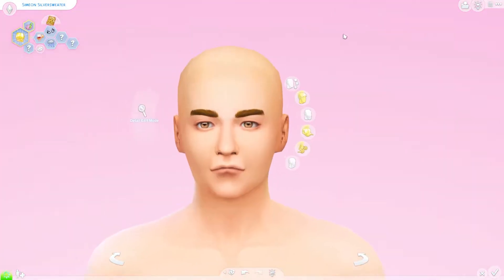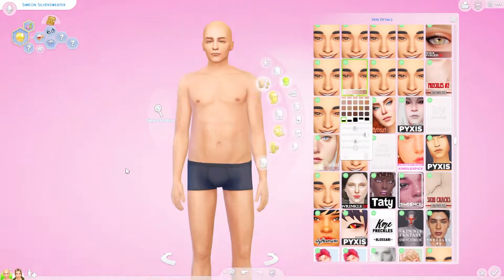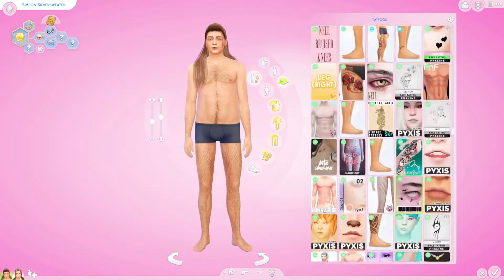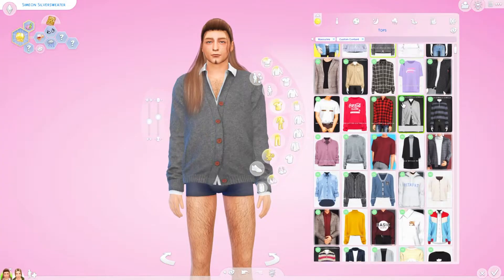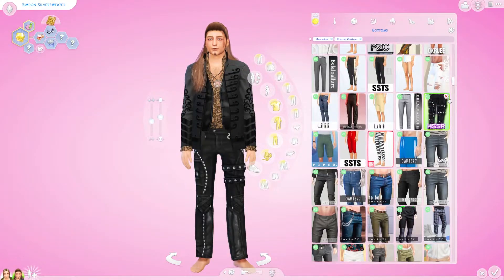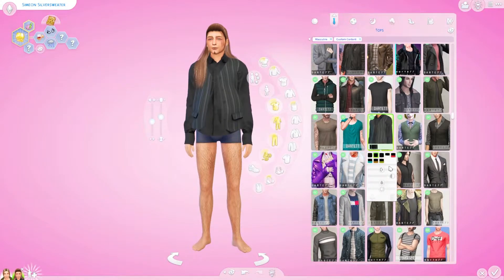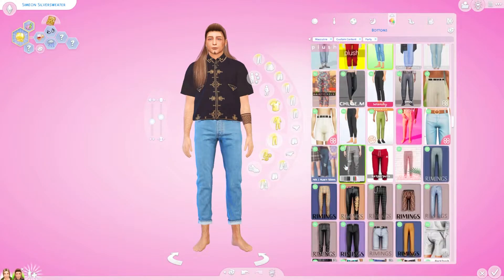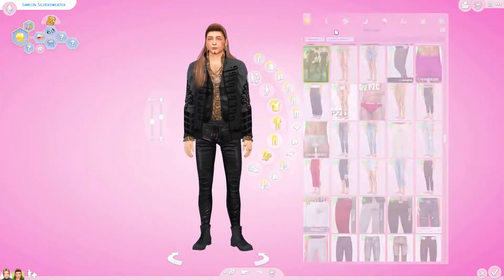Realistic Townie Makeover - Simeon Silversweater | Sims 4 CAS | Sims 4 Spellcaster | CC Links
Hello friends and fellow zombies! Today we are giving Simeon Silversweater an alpha cc glow-up!

Sims 4 Gallery ID: livingdeadgal128